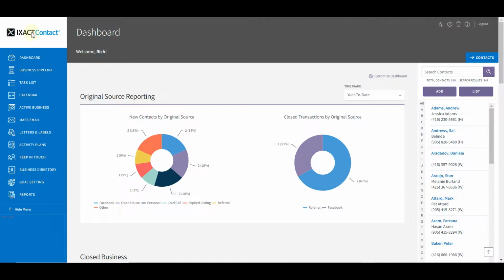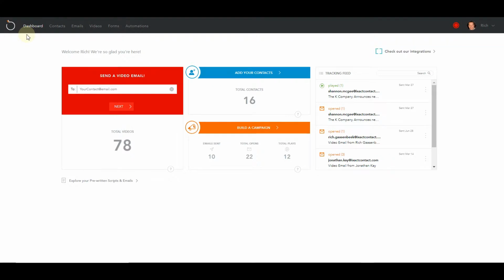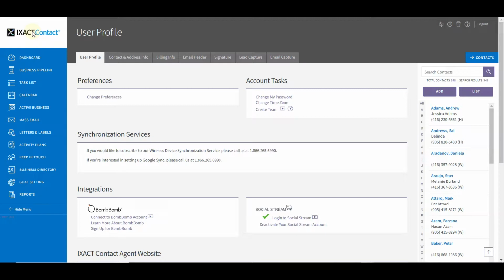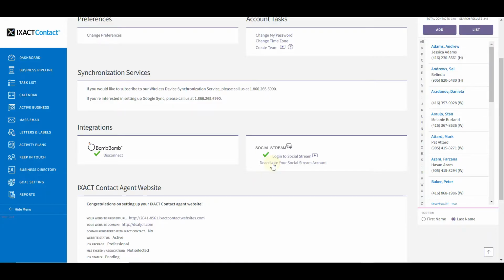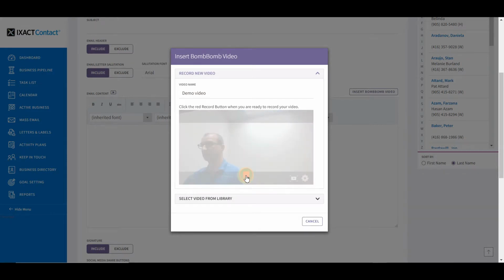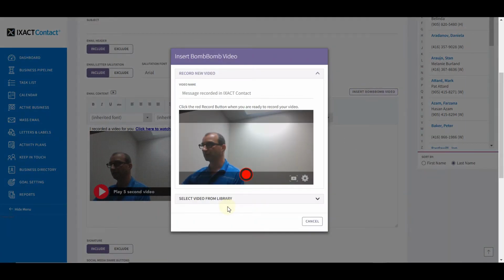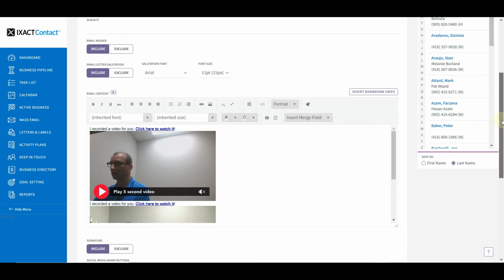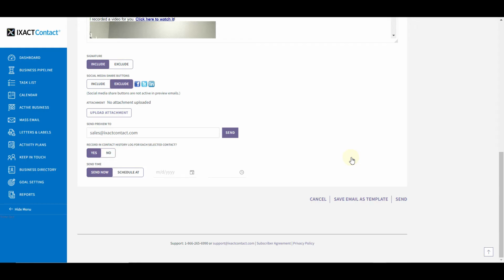Connecting to BombBomb - IXACT Contact Real Estate CRM Tutorial Series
Learn how to connect your BombBomb account, and start sending video emails from IXACT Contact.